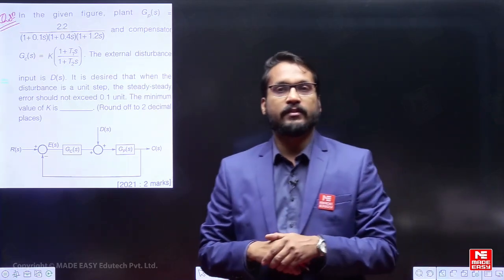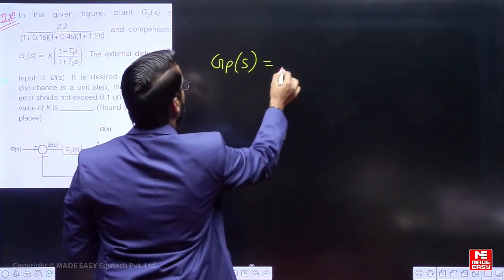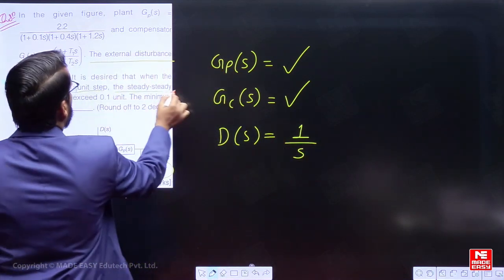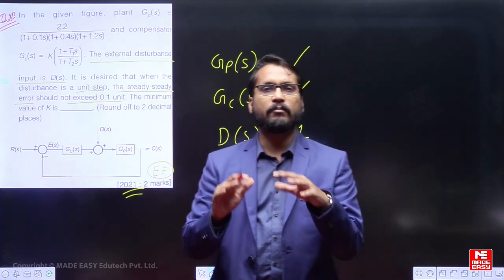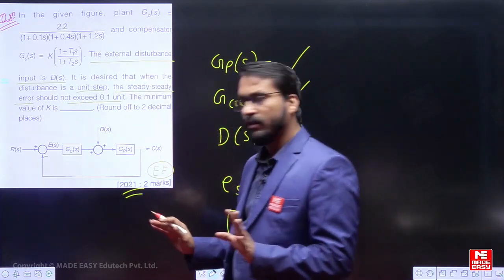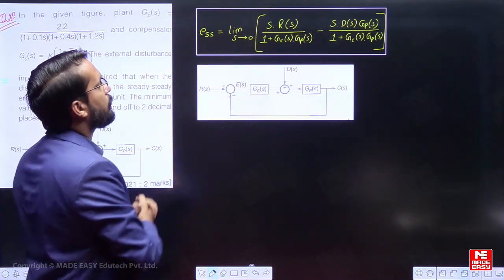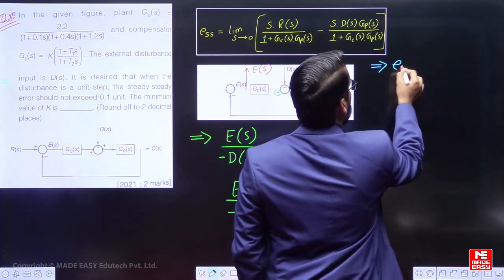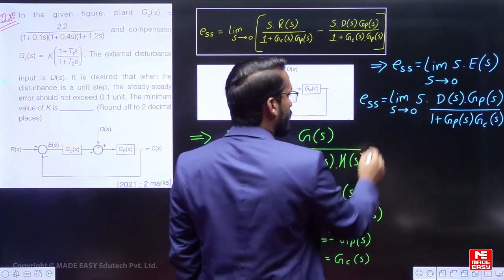PYQ for GATE 2024 | ESS under the Presence of an External Disturbance | Control Systems | MADE EASY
In today's video, we have Sajal Kc Jain Sir, one of the most renowned and experienced faculties at MADE EASY. He will simplify the topic of the ESS (Steady State Error) under the Presence of an External Disturbance in the Control Systems subject for the GATE 2024 examinations.

These carefully chosen PYQs from various subjects empower you to grasp core concepts and gain that crucial advantage for GATE Exams. They are your secret weapon, helping you understand the exam's format and enhancing your revision.